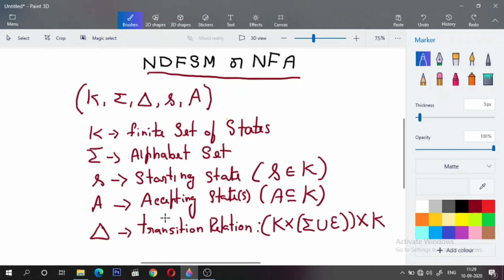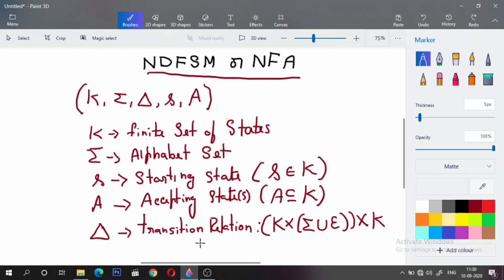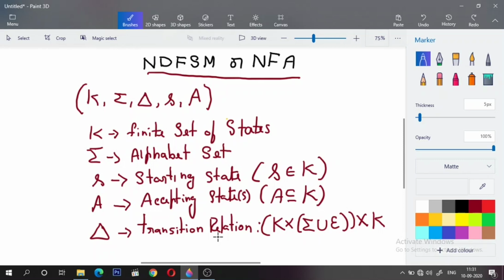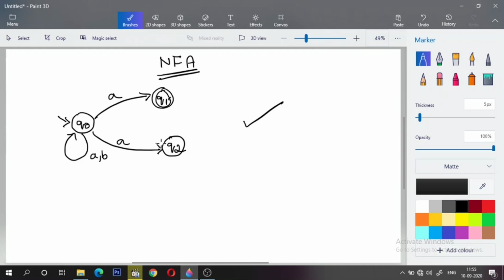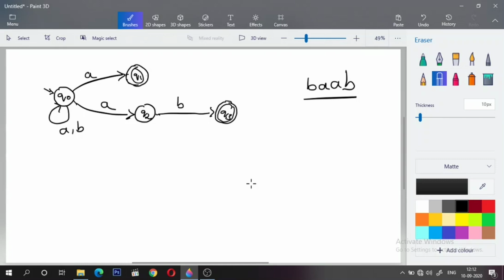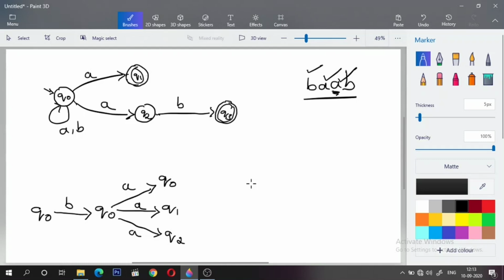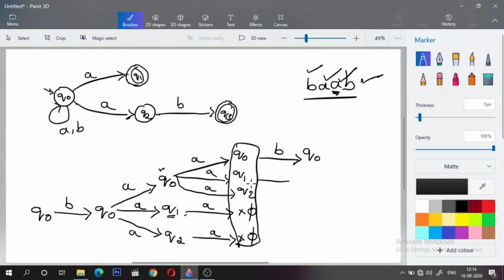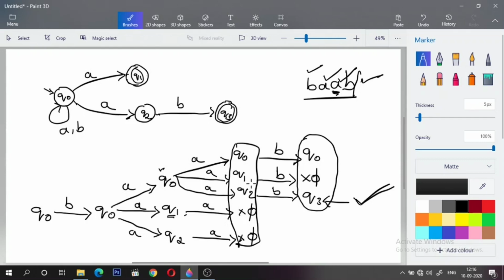VTU ATC (18CS54) AUTOMATA THEORY and COMPUTABILITY [NDFSM PART1](M1 L6)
This video contains a lecture on Designing NDFSMs for Regular Languages.